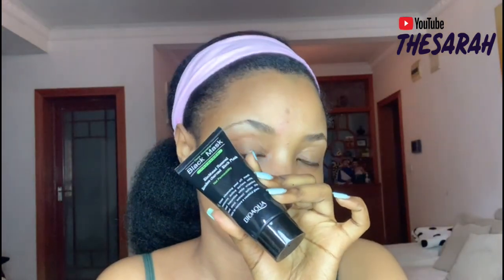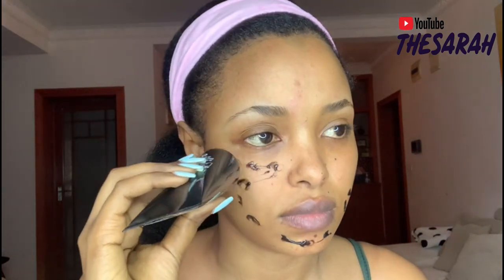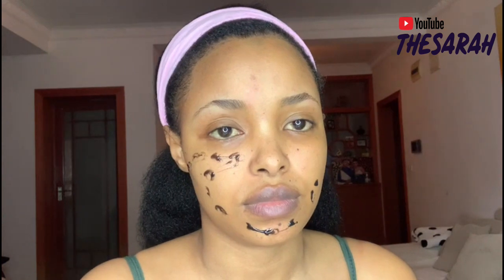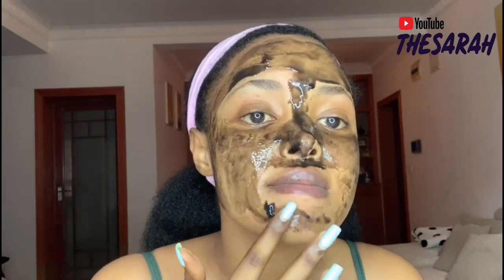SIMPLE AT HOME FACIAL TREATMENT FOR CLEAR SKIN+DERMAPLANING+STEAMING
Hey guys, welcome to my channel. in this video, I will be showing you a quick SIMPLE AT HOME FACIAL TREATMENT FOR CLEAR SKIN,DERMAPLANING,STEAMING diy at home facial routine that you can do using simple things you probably already have at home or can easily access to clear up that acne .  I hope you all enjoy this video and if you do, don’t forget to let me know in the comments and share because it helps me a lot with the algorithm. Also, for those of you who are not yet part of the family, if you enjoyed this skin care video and would like to see more content like this from me in the future, don’t forget to subscribe and turn on your notification bell 🛎 to be notified when I post new video. See you in my next one !💕